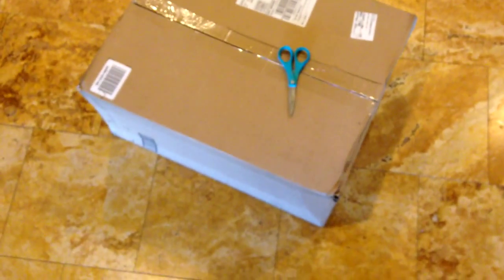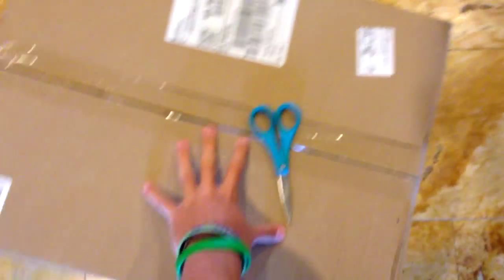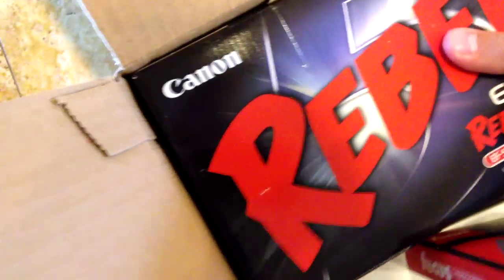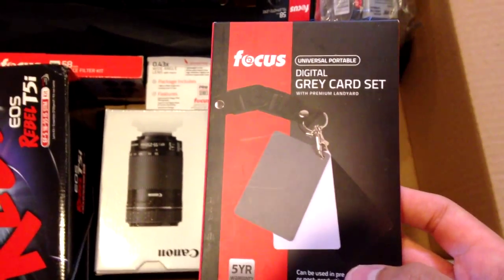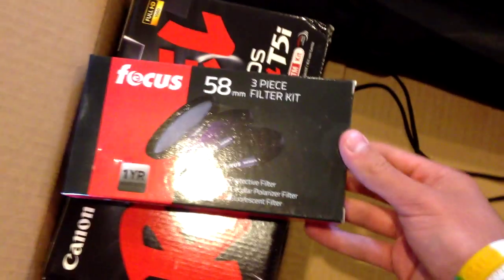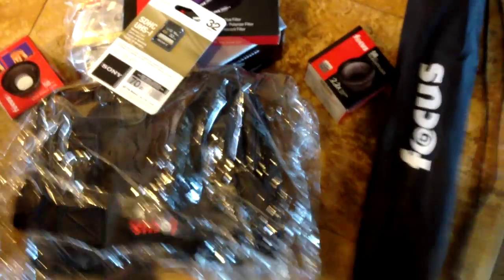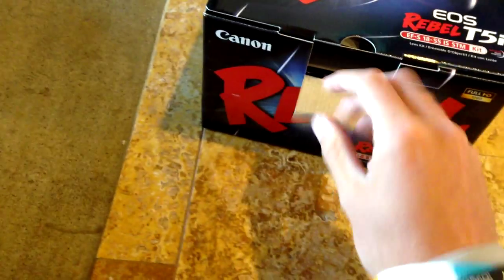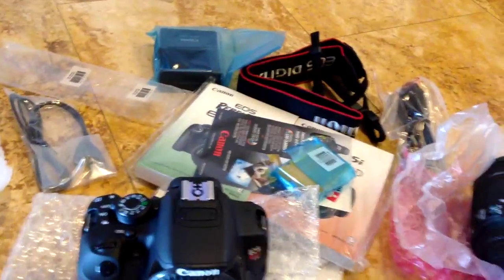THE BEST CAMERA EVER!!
Thank you all for checking out the video! Hopefully you guys/gals have a great day :D